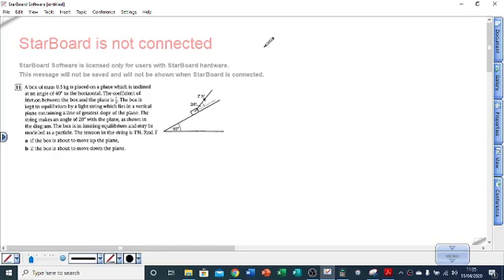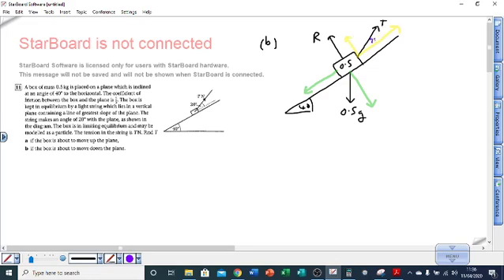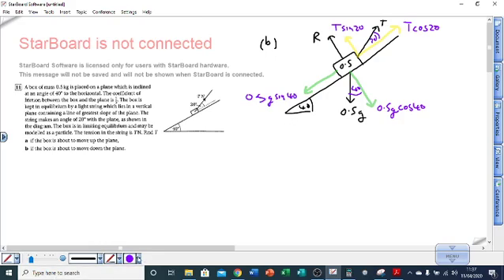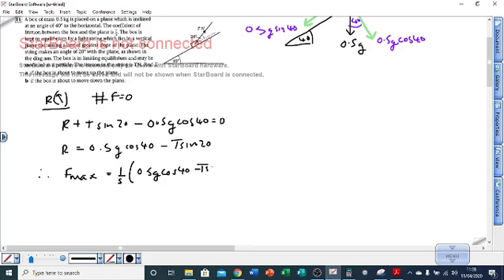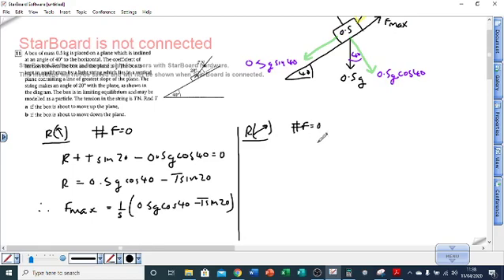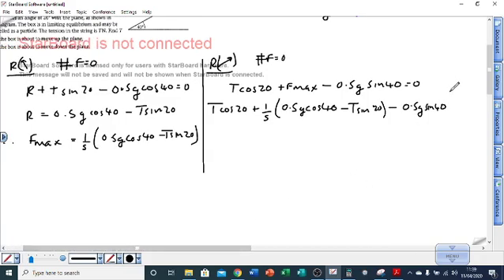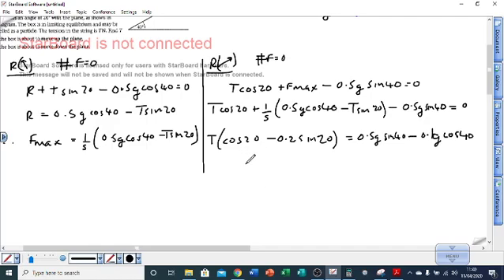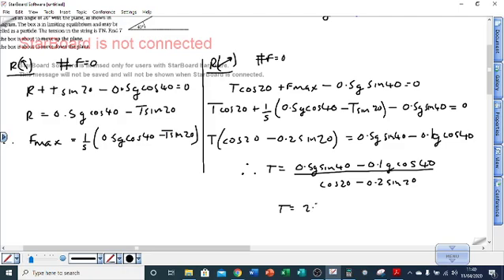Exercise 4C Qu11(b)